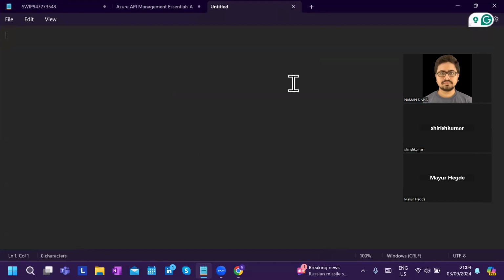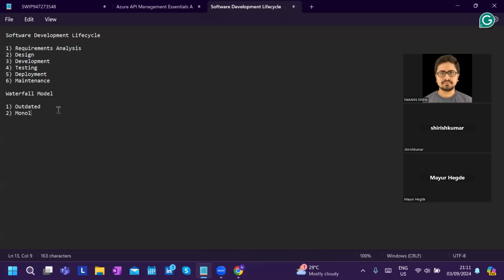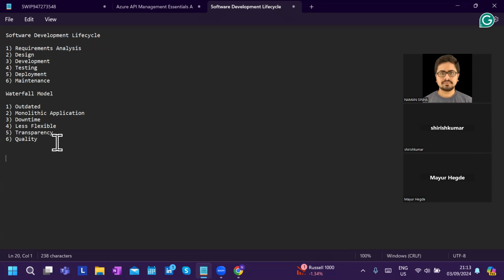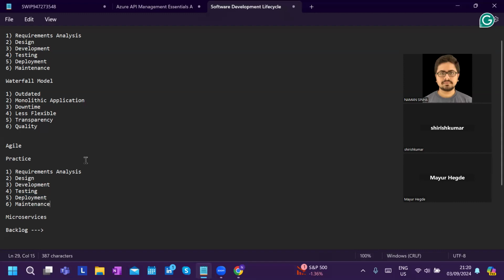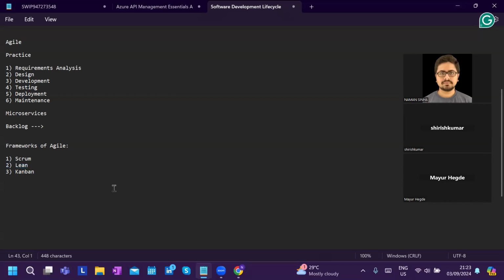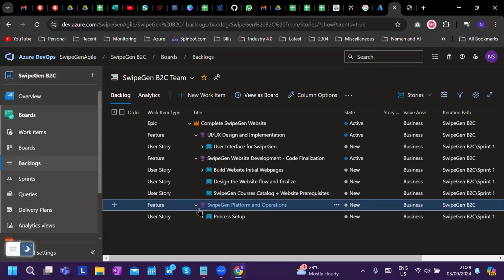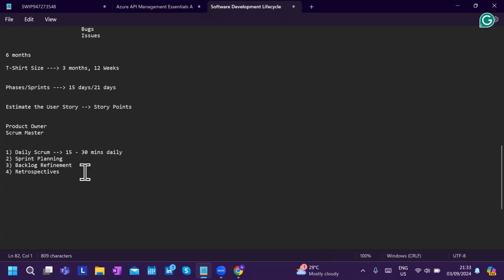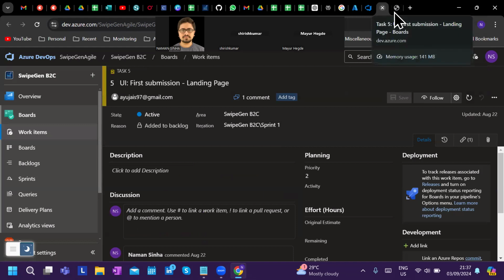Introduction to Agile - Naman Sinha | SwipeGen